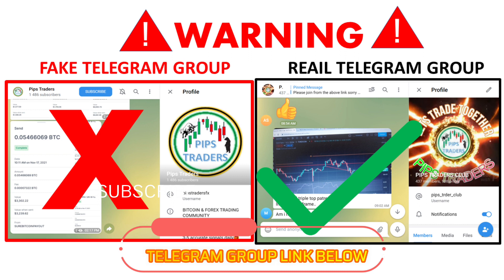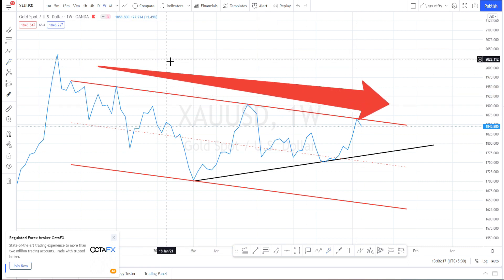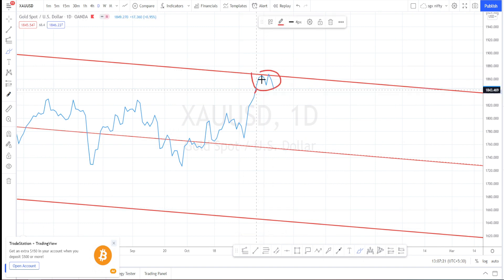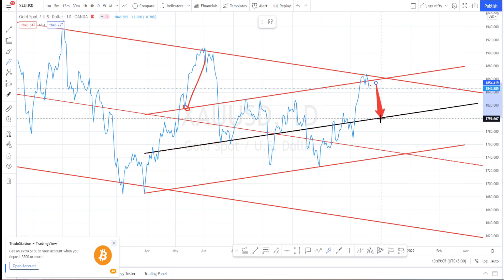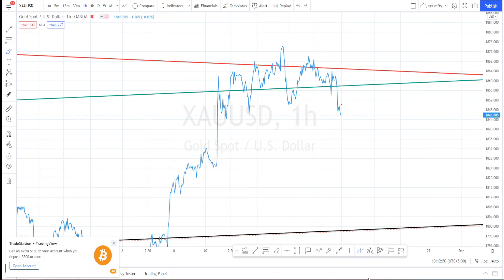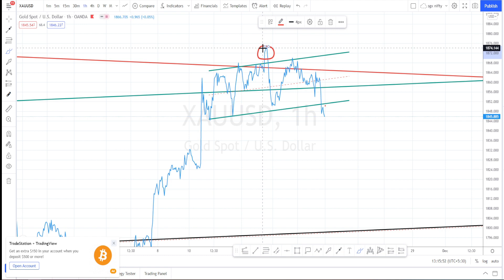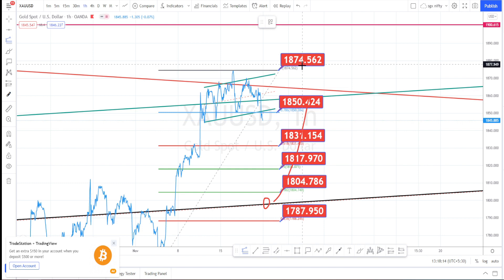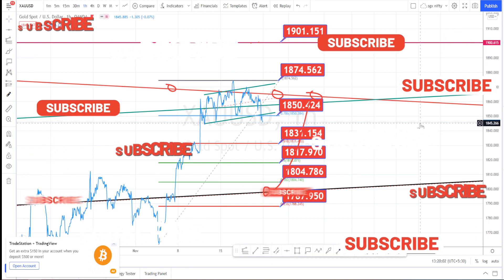XAUUSD Strategy MONDAY 22 NOV | XAU USD Analysis | LIVE SIGNALS | XAUUSD Forecast Today | FOREX